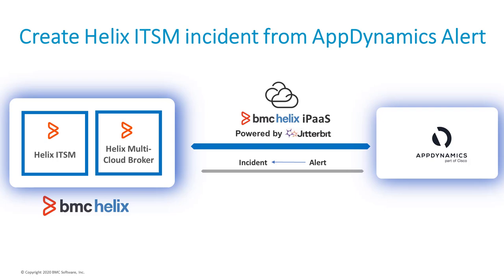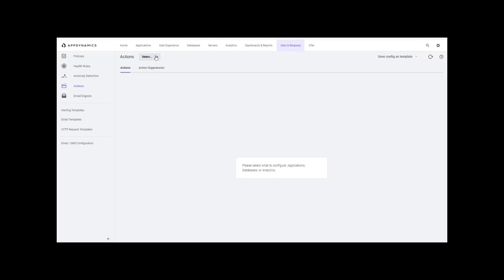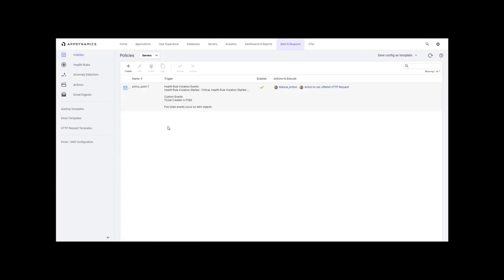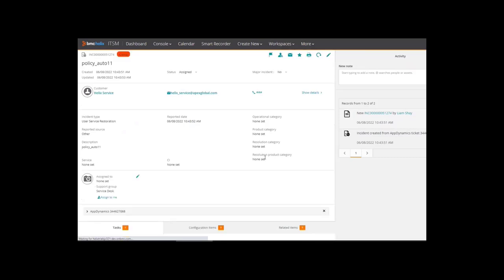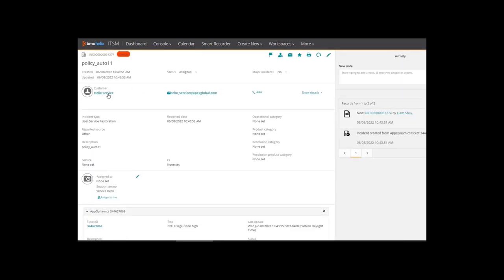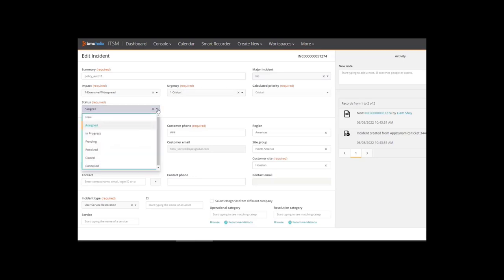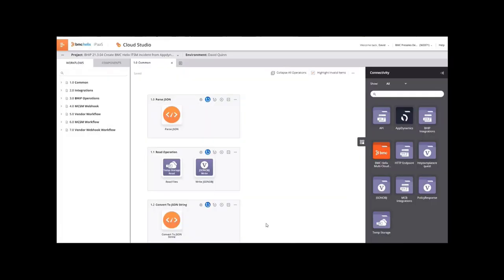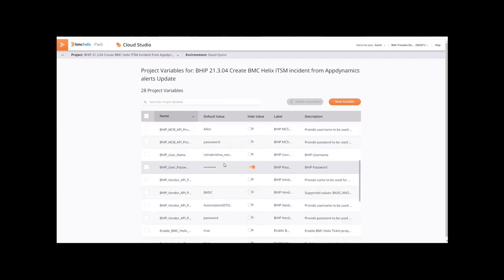Create BMC Helix ITSM incidents from AppDynamics alerts via BMC Helix iPaaS, powered by Jitterbit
Create BMC Helix ITSM incidents from AppDynamics alerts via BMC Helix iPaaS, powered by Jitterbit. This integration templates provides a close loop mechanism for effective resolution of the day to day operations issues.

About BMC
BMC helps customers run and reinvent their businesses with open, scalable, and modular solutions to complex IT problems. Bringing both unmatched experience in optimization and limitless passion for innovation to technologies from mainframe to mobile to cloud and beyond, BMC helps more than 10,000 customers worldwide reinvent, grow, and build for the future success of their enterprises, including 92 of the Forbes Global 100.

Run and Reinvent Your Business to Become an Autonomous Digital Enterprise with BMC.